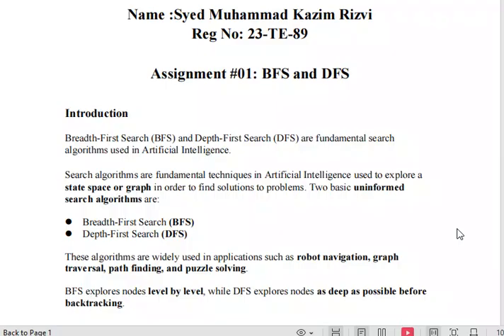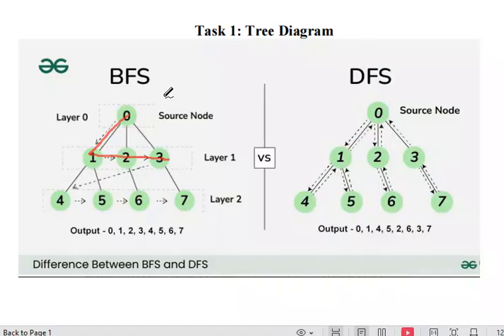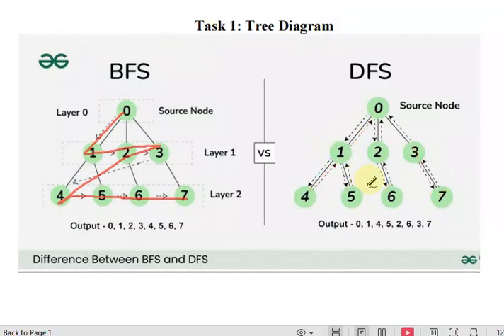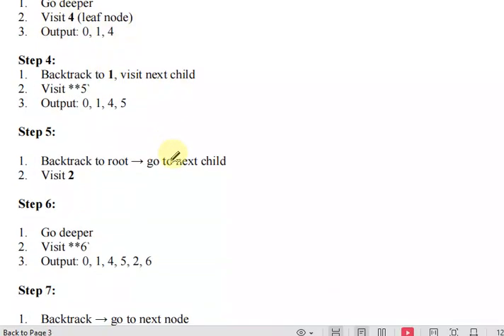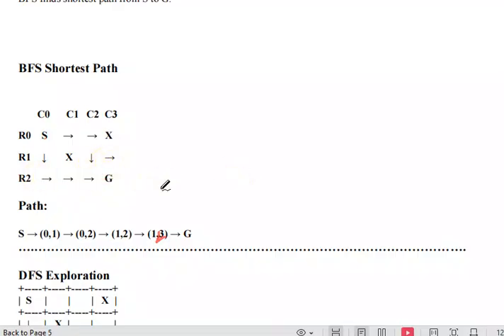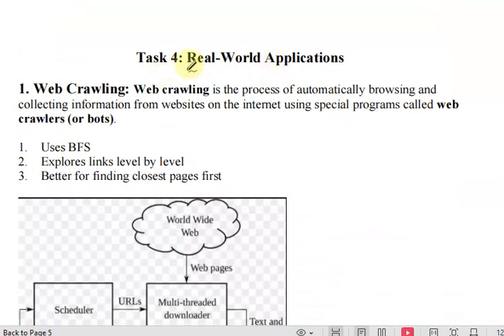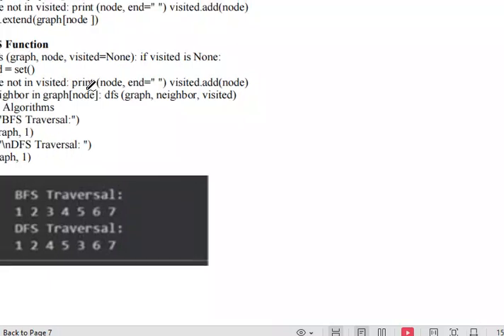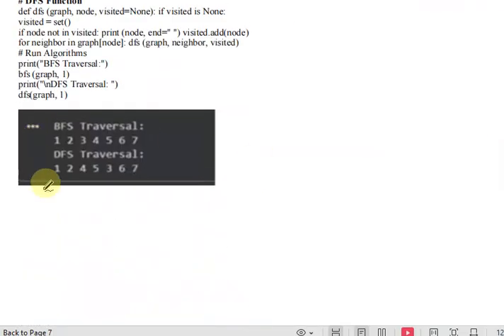Implementation Breadth-First Search (BFS) and Depth-First Search (DFS)